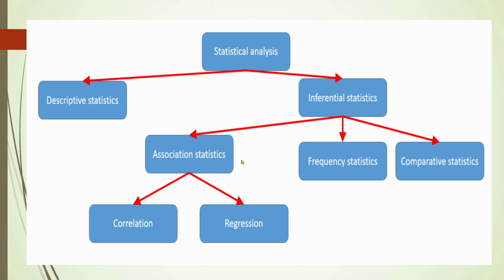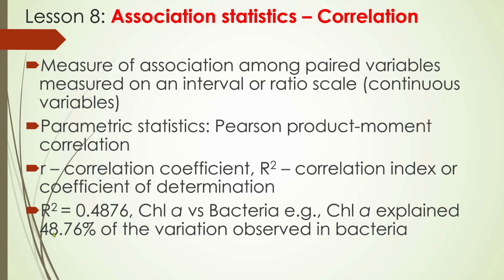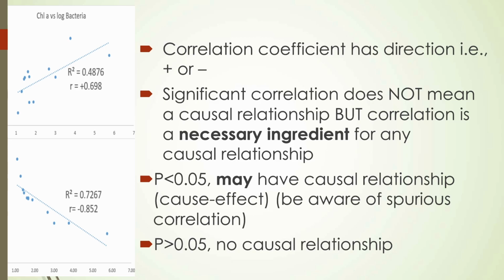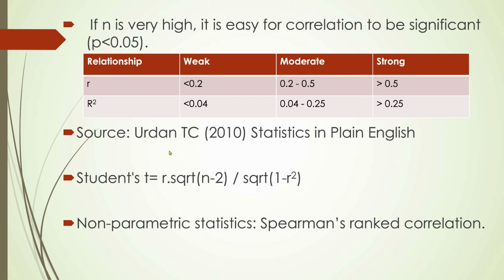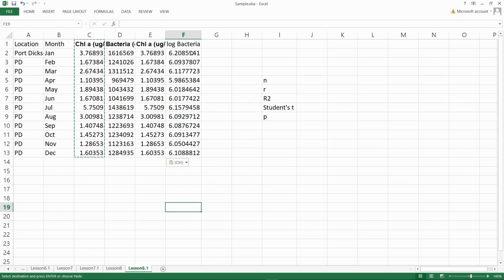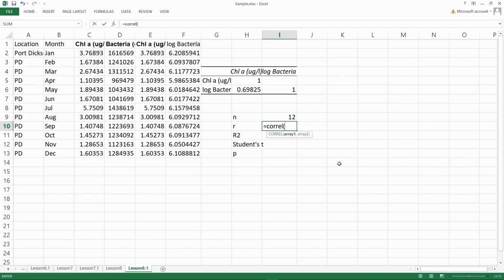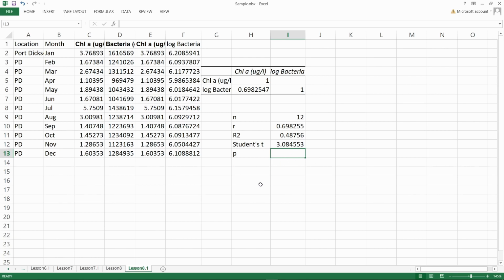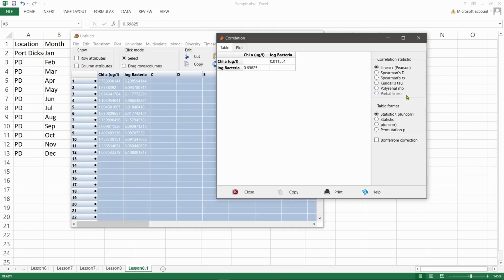Biostatistics: Lesson 8 : Association statistics - Correlation analysis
Biostatistics: Lesson 8 : Association statistics

Statistics is now an essential component of biology. As most science students have to carry out a final year research project, it is good to know some basic information about statistics.

Here we learn the following terms: Correlation, Pearson's correlation, correlation index, correlation coefficient, Spearman's Ranked Correlation

Text

Welcome to Lesson 8 of Practical Biostatistics.

We have looked at comparative statistics for one group, two groups and more than two groups. For today's lesson, we will be looking at association statistics.

To determine whether there is any association among paired variables i.e., variables measured on the same station, sample or time e.g. measuring bacterial abundance and chlorophyll a concentration at each sampling. Therefore we should have paired data of log bacterial abundance and chlorophyll a concentration.

We log-transformed the bacterial abundance in order to use the parametric statistics for association i.e., Pearson product-moment correlation.

From correlation analysis, we will obtain either a correlation coefficient (r) or correlation index (R2). Correlation index is also known as coefficient of determination.

I prefer to use correlation index in my writing, as it describes the % of variation in y-axis that can be explained by the changes in x-axis. For example, when you obtain R2 = 0.4876 in a correlation analysis between Chl a (x) and log Bacteria (y), you may state that the variable Chl a is able to explain about 49% of the variation  observed in log Bacteria.

NEXT SLIDE

Whereas correlation coefficient is able to show direction whether positive or negative. For example, if positive, that means log Bacteria increases as Chl a concentration increases. In contrast, if correlation coefficient is negative, then it means log Bacteria decreases as Chl a concentration increase.

An important point to remember when using the results from correlation analysis: a significant correlation does not mean that there is a causal relationship or cause-effect relationship. Usually a significant correlation necessitates further investigation through laboratory experiments where one variable is manipulated, and you measure the response of the other.

However, you may still use significant correlation in your writing, if the relationship is a well-established relationship i.e., published e.g. the coupling between bacteria and chlorophyll a. For other pairing, please be careful how you use them, as sometimes spurious correlation occurs e.g., when Chl a and bacteria are both influenced by an external factor e.g., a nutrient source. Therefore the correlation that you observed between Chl a and bacteria is actually just a co-variation of both Chl a and bacteria against the nutrient.

However, if p more than 0.05 when carrying out correlation analysis, then there should not be any causal relationship between the pair of variables analysed.

NEXT SLIDE

When the number of samples used in the correlation analysis is high (above 30), it becomes easier to obtain significant correlation. Therefore you may use the table as a guide to determine the strength of your correlation especially when the number of sample is high.

Once you obtained your r and R2, you can the use the following equation to obtain your Student's t value:

t = r√(n-2) / √(1-r2)

Finally, the non-parametric statistics equivalent to Pearson correlation is the Spearman's ranked correlation. Now let us try out correlation analysis in Excel and PAST.

=CORREL(G2:G13,H2:H13)
=K3*SQRT(12-2)/SQRT(1-K3^2)
=T.DIST.2T(N3,10)

In PAST, you can also carry out Spearman's ranked correlation, select for Spearman correlation coefficient, Spearman's rs here.